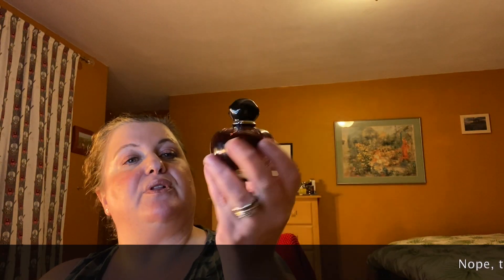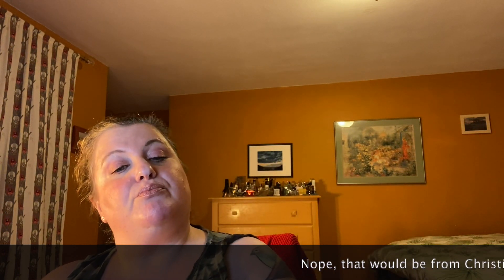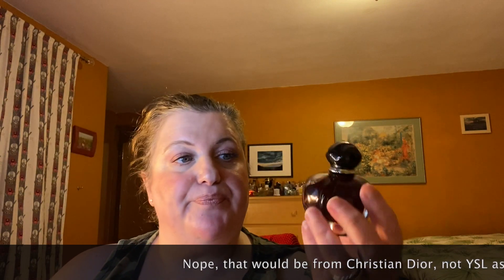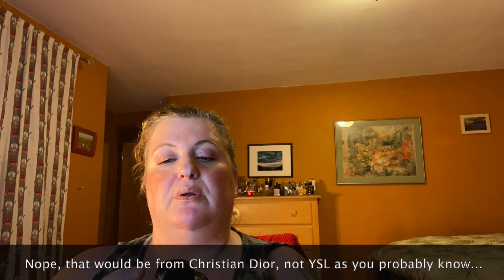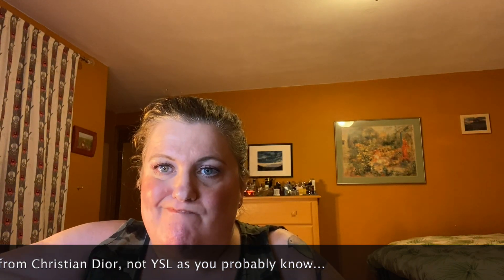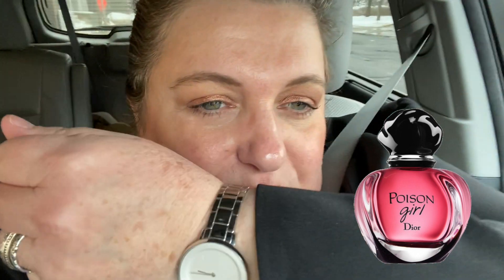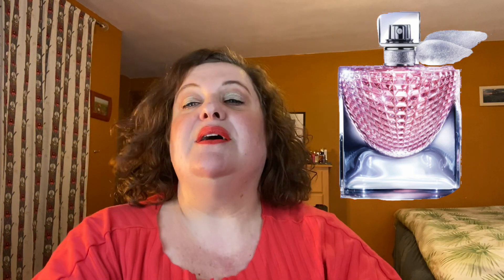Reviewing Jeremy Fragrance's Current Top 5 Women's Fragrances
In this video, I review and give my thoughts on currently recommended women's fragrances from @jeremyfragrance

-First Impressions 0:48
-Mon Guerlain 9:26
-Viva La Juicy Gold Couture 10:49
-Dior Poison Girl 12:34
-Marc Jacobs Decadence 14:10
-Lancôme La Vie Est Belle L'Éclat 15:33
-Final thoughts 16:47